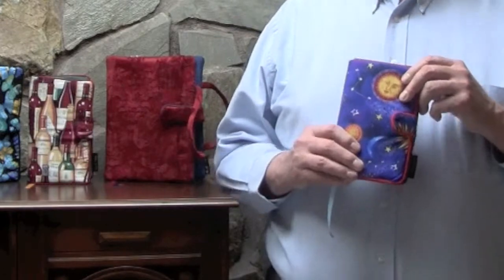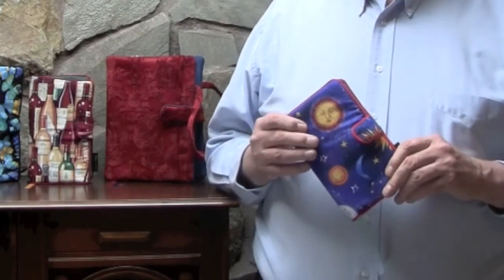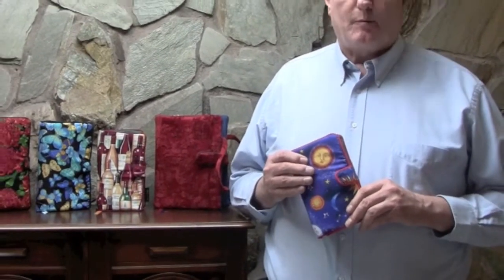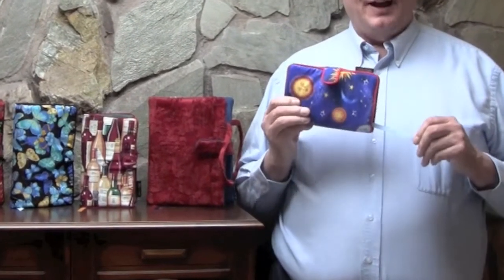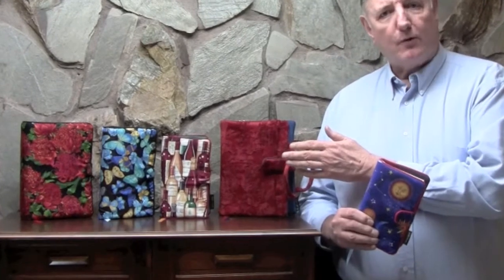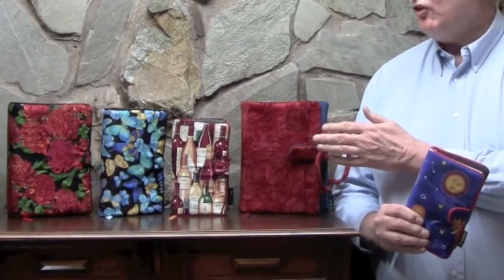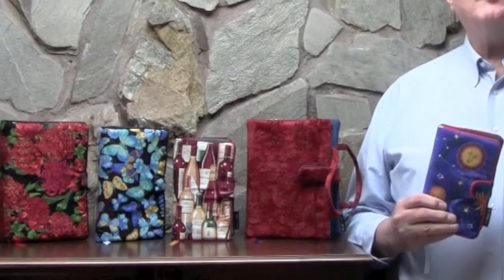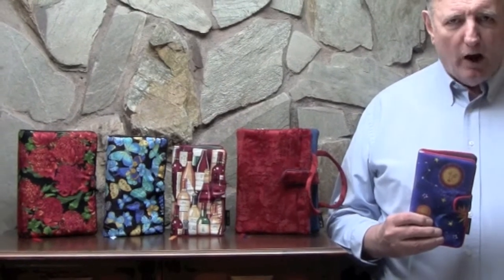Bob Mize Nov 27 2010.mov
- Quality padded book covers made in USA for all standard book sizes. Great for hand problems like carpal tunnel, multiple sclerosis, arthritis; makes holding and reading books an easy delight. Protects your reading privacy and your book from getting mangled in purses, luggage or airplane seatback pockets, and from splashes at pool, beach, or hot tub. Hook and loop closure and un-lose-able place-holder ribbon. Great gift for self or others who love to read.